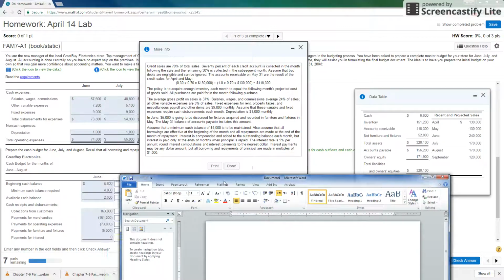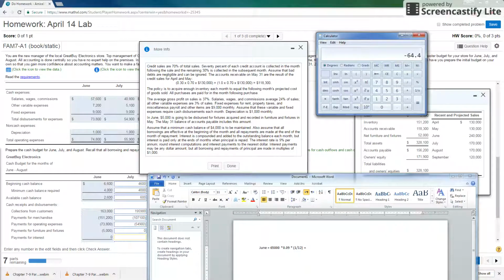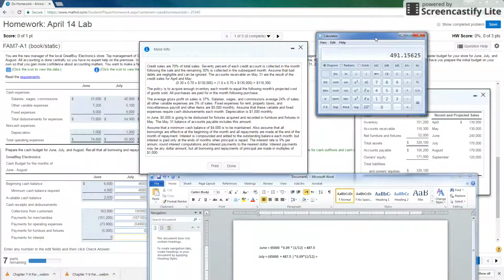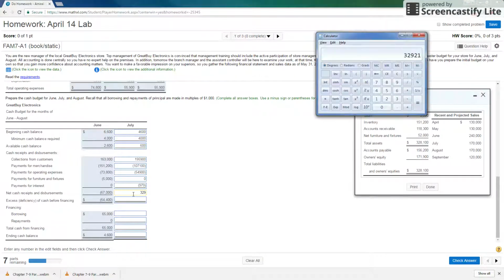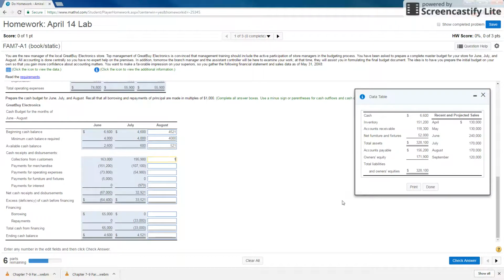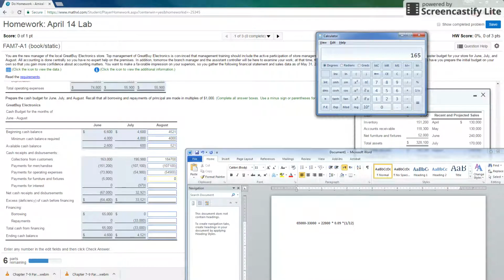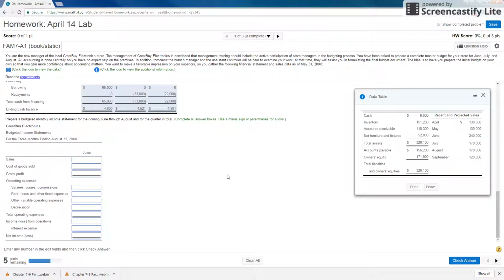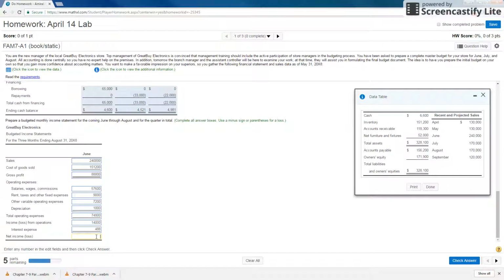Chapter 07 09 Part 3